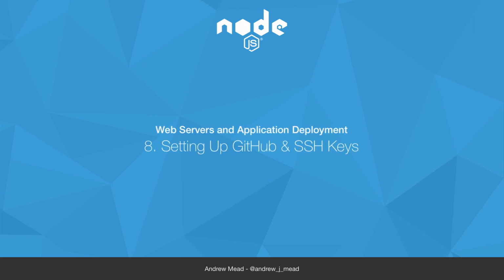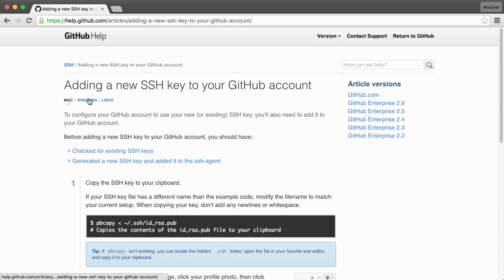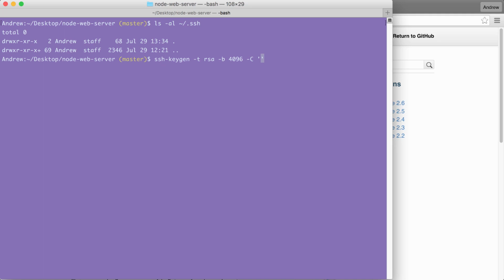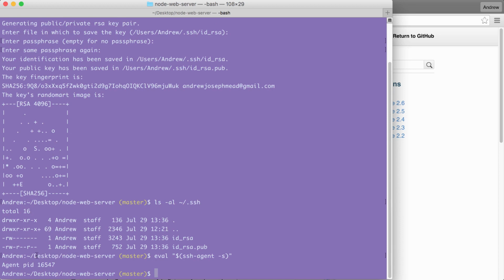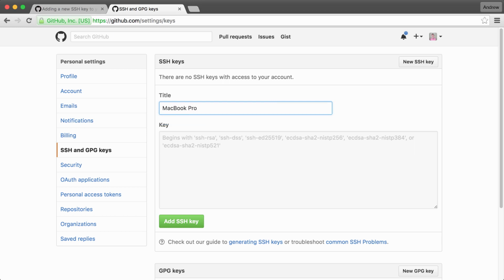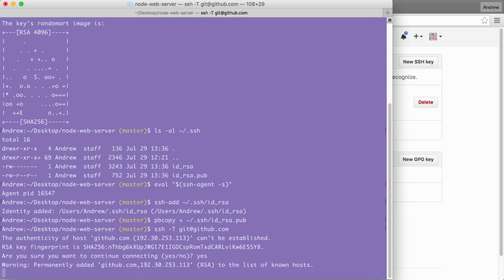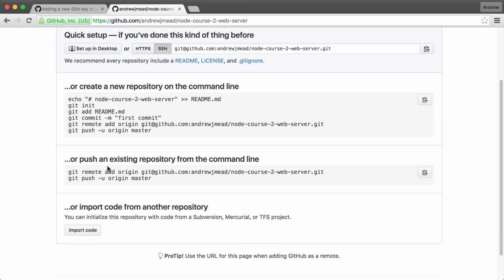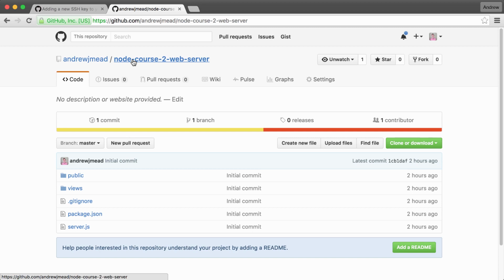Web Servers and Application Deployment: Setting Up GitHub SSH Keys